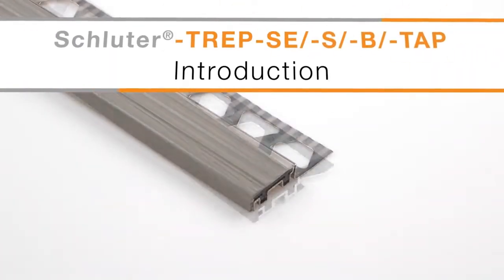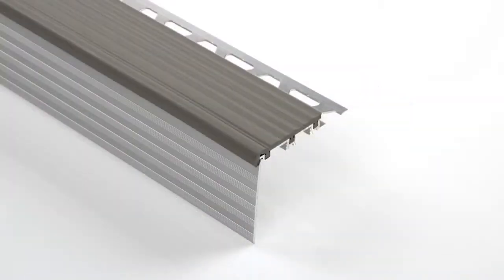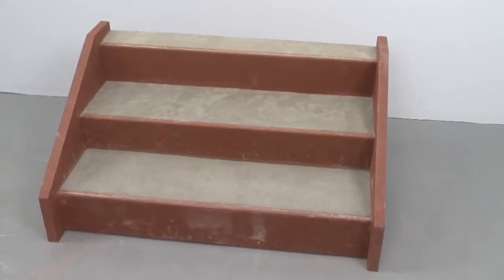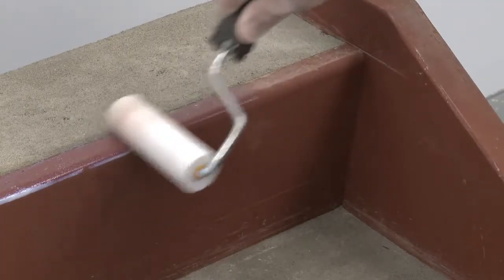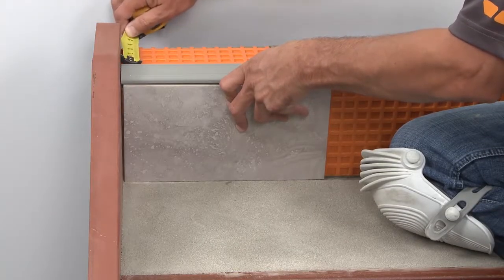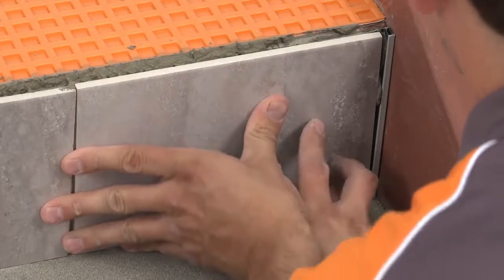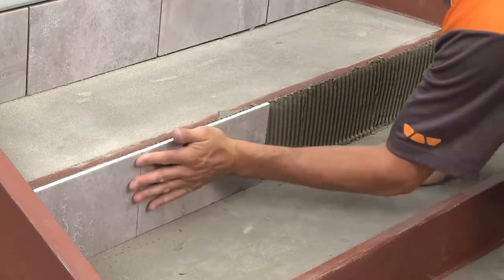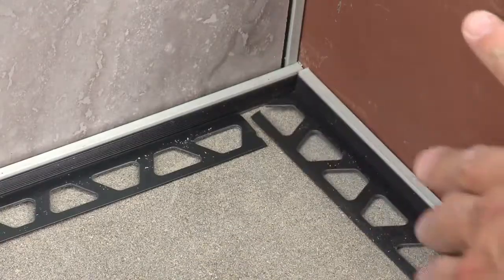Shluter-Trep Stair Nosing Installation Tutorial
Koffler Sales is excited to offer Shluter-Trep stair nosing for commercial applications. With steel and aluminum anchoring legs, these stair nosing trims are designed for high-traffic steps. Watch this video to determine the right Trep trim for your project and how to install it.

KofflerSales.com is the largest independent eCommerce site devoted exclusively to wall and floor products. Included but not limited to; Wall Base, Corner guards, Stair Treads, Anti Slip Tape, Stair Nosing, Vinyl Edging, Diamond Plate Metal.